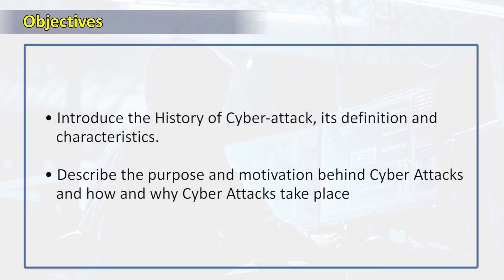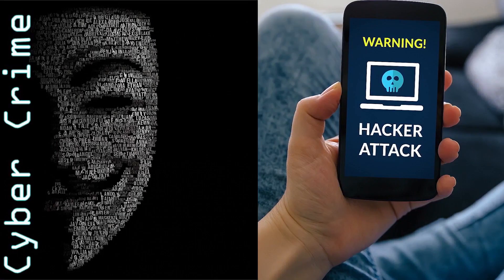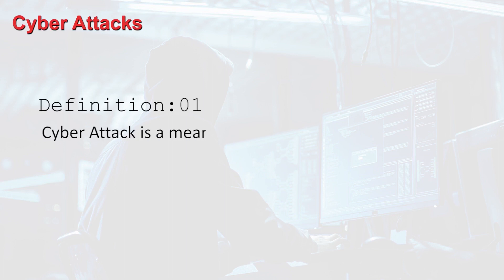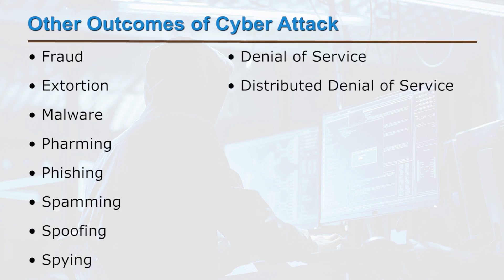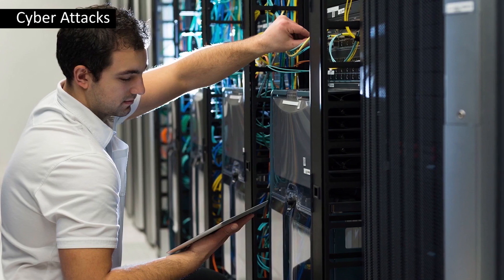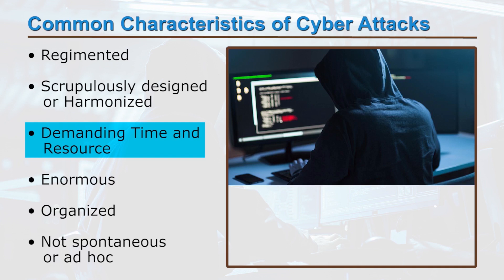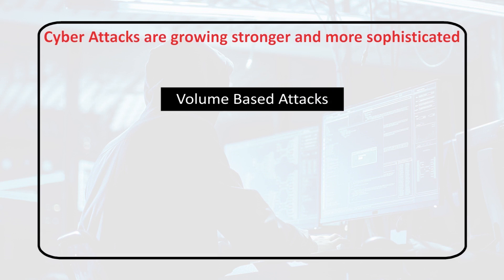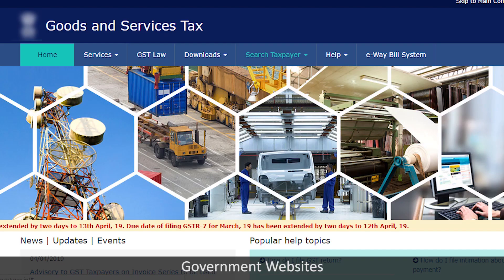SWAYAM MOOC Cyber Security Module 4.1